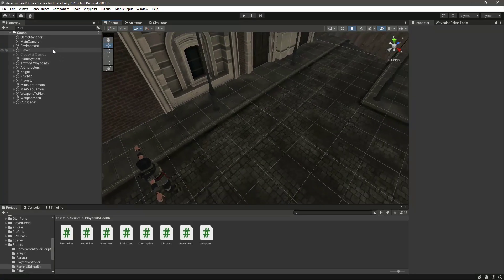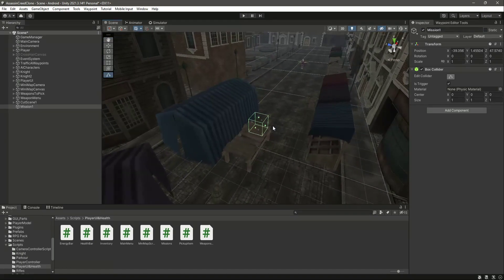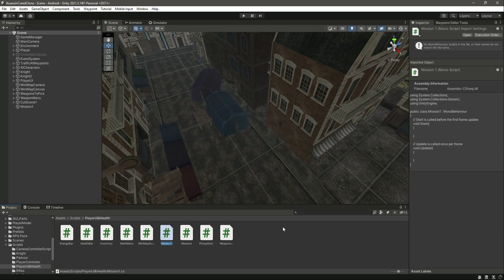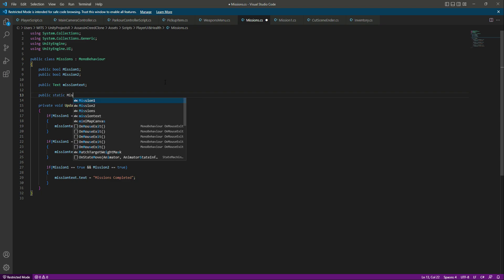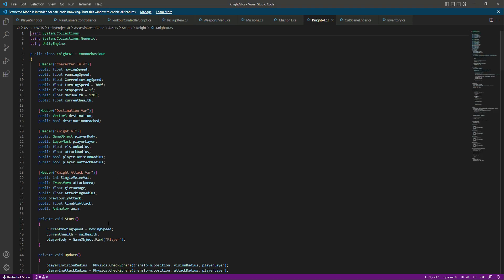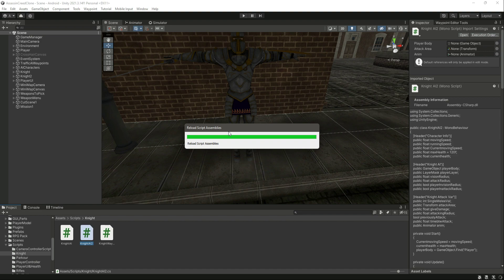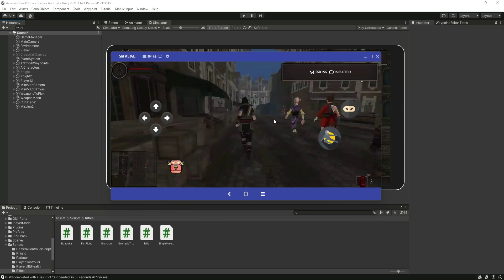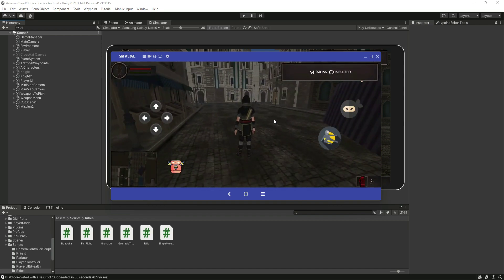Quest System in Unity | Mission System Unity | iOS Android Mobile Game Development Full Course